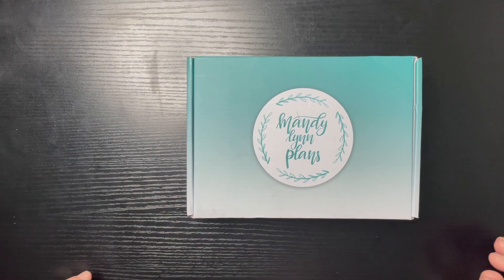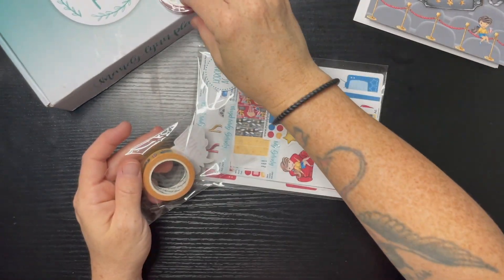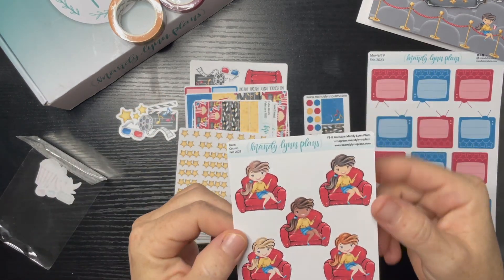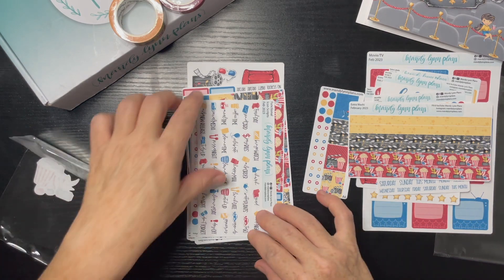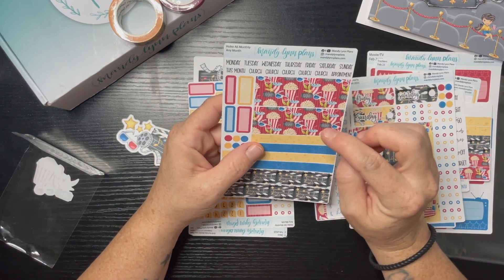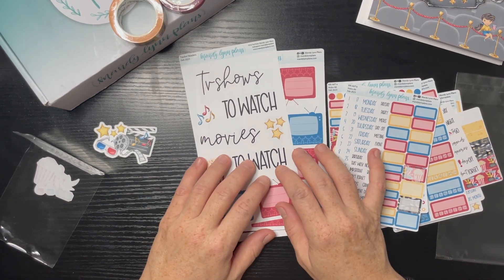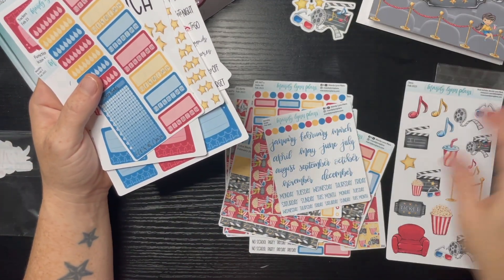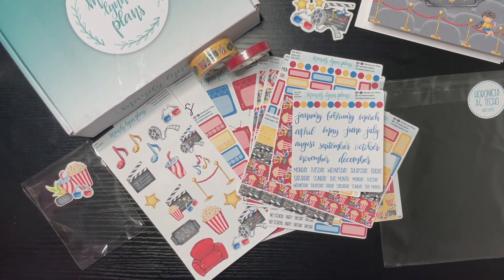SUBSCRIPTION BOX | HOBONICHI TECHO | FEBRUARY 2023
|Intro of Angelique PLANS|
My Name is Angelique Danielle and I plan alot. I have a lot to share with you. I am a mom with a PLAN & Loving Life with a Plan.

|Record Video|
iPhone Mini 12
|Lighting|
LimoStudio [2 Pack] Photography Studio Continuous 26” Octagonal Soft Box Lighting Kit with CFL 85W Bulbs and Light Stand.
|Stand for Phone |
UGreen Tablet Stand Holder for Bed Long Arm Tablet Desk Mount Overhead Compatible for iPad, iPad Air Pro Mini 4 3 2, iPhone, Samsung Galaxy Tab, Nintendo Switch, & E-Reader.

|Music|  by French Fuse song Positive Fuse